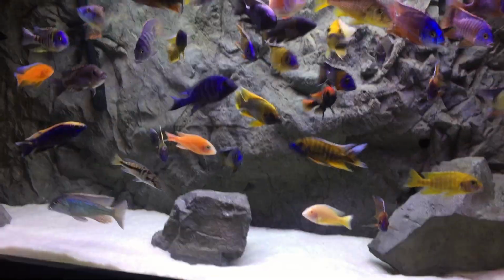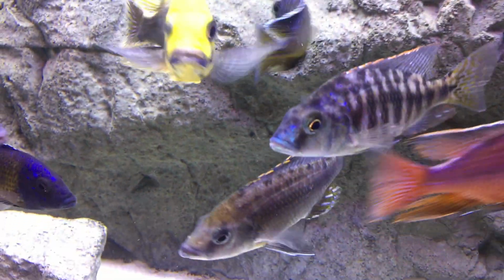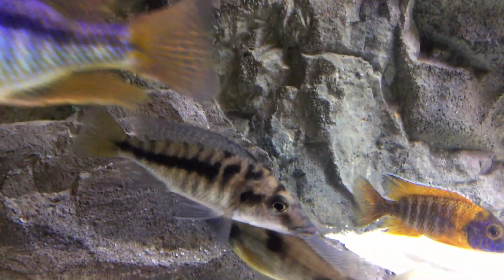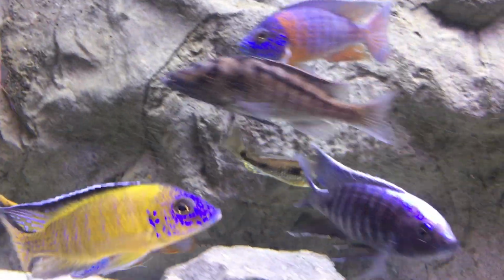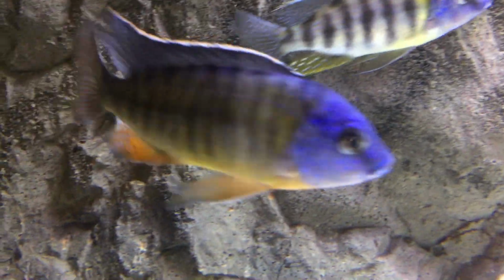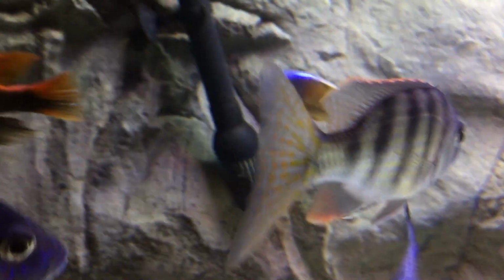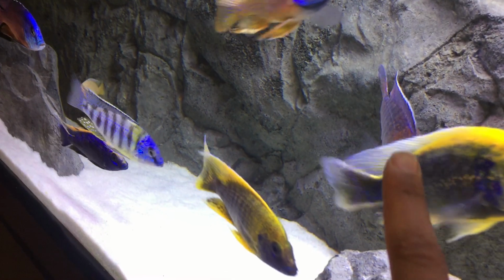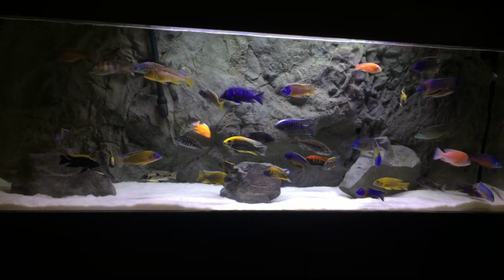WC Mchuse , kirkii thickbar and others plus update